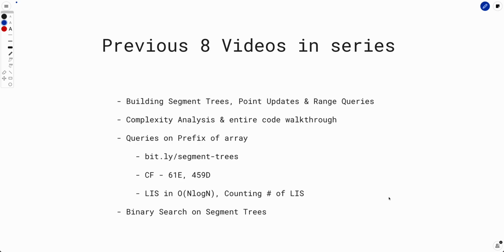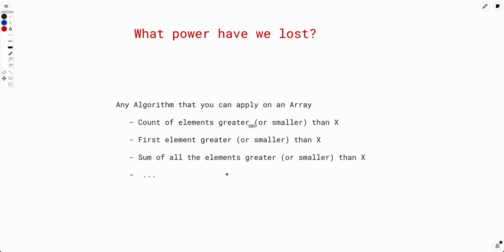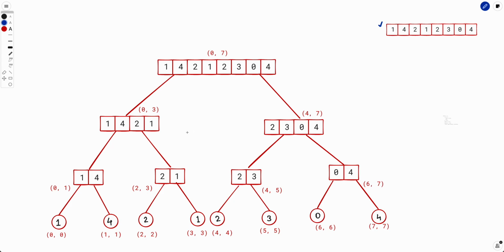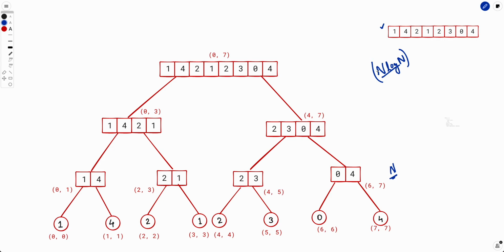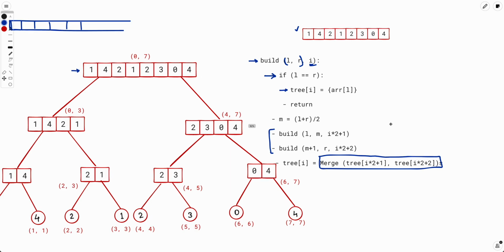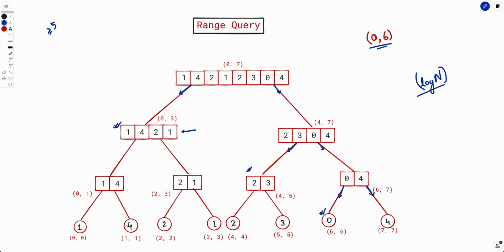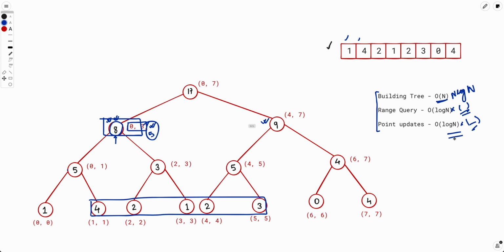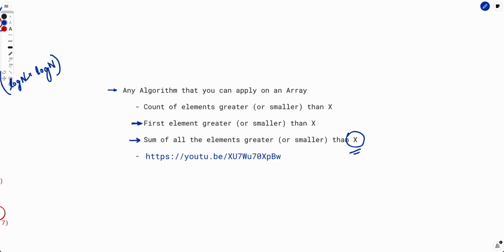Segment Trees Series | Part 9 | Merge Sort Tree (Why, What and How)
Timestamps

00:00 - Agenda
01:40 - Introduction
03:00 - Why Merge Sort Tree exist?
06:45 - What is Merge Sort Tree?
07:55 - How to build + Space + Time Complexity
12:39 - Pseudo code to build the Tree
14:55 - Range Query in Merge Sort Tree
19:24 - Point Updates in Merge Sort Tree
21:34 - Comparison with usual Segment Trees
23:00 - What all can be solved with this structure?
24:57 - What's next?

10:25